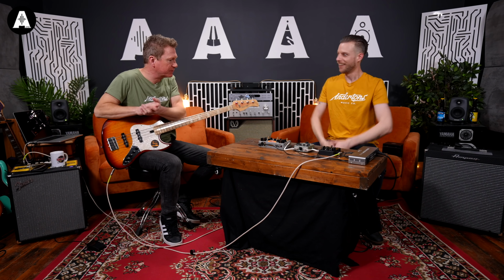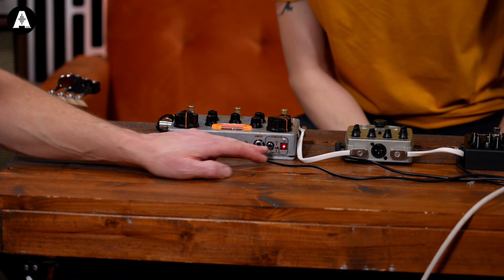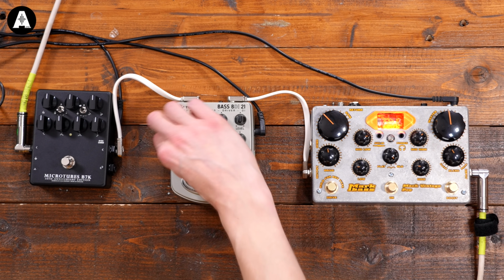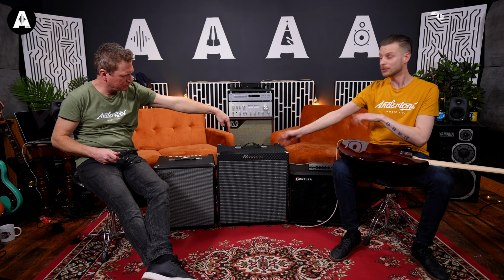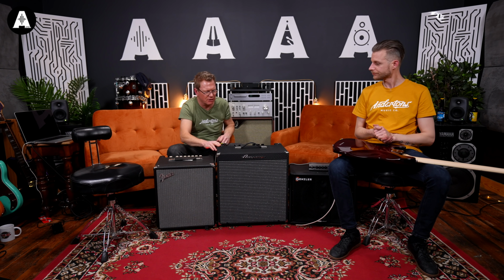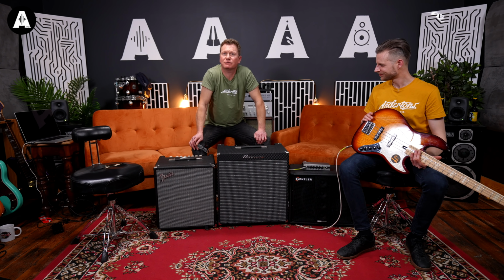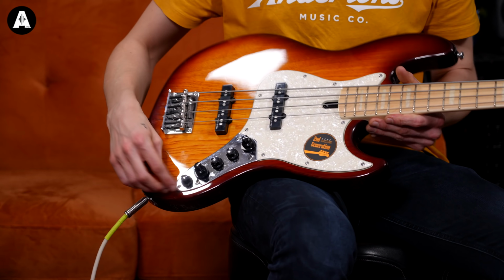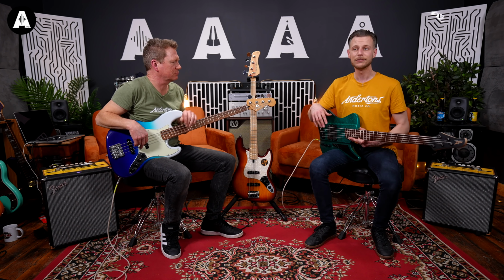The Best Bass Gear of 2021!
👆 Today Nathan & Lee are taking a look at the best bass gear of 2021! We are looking at pedals from Behringer, Markbass & Darkglass, amps from Fender, Ampeg & Warwick and bass guitars from Fender, Sire & Dingwall!

⏰ Timestamps ⏰
» 0:00 What are We Doing Today?
» 0:31 Best Bass Pedals of 2021
» 1:45 Let's Get Started with the Markbass Vintage Pre Tube Preamp Pedal
» 4:43 Up Next, the Behringer BDI21
» 7:21 Last Pedal, the Darkglass Microtubes B7K
» 10:43 Which Pedal is our Favourite?
» 10:56 Best Bass Amps of 2021
» 11:42 Starting with the Fender Rumble 100
» 13:33 Up Next, the Ampeg Rocket RB-115
» 16:05 Finally, the Warwick Gnome 200W
» 18:19 Which Amp is our Favourite?
» 19:05 Best Bass Guitars of 2021
» 20:50 Let's Start with the Fender Player Plus Jazz Bass
» 22:15 Jumping over to the Sire Marcus Miller V7
» 24:05 Finally, the Dingwall D-Roc Standard
» 26:04 Final Overview of the Basses